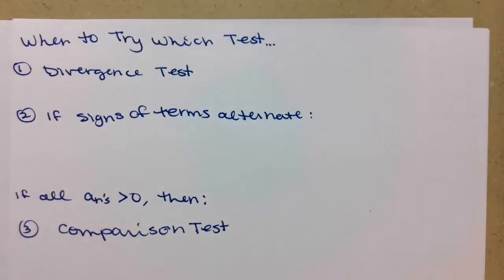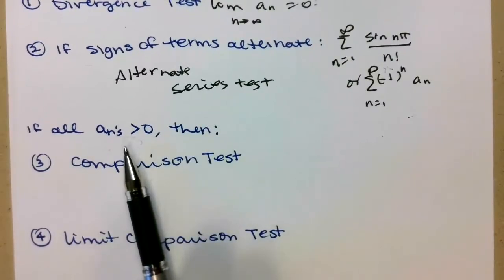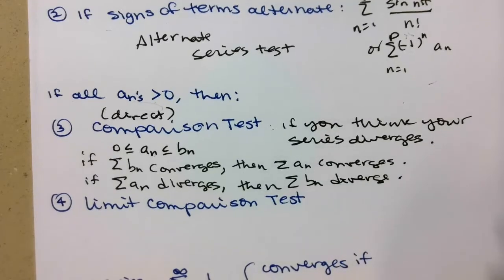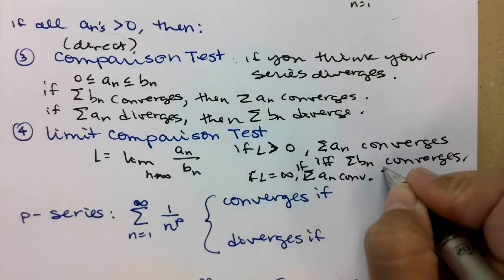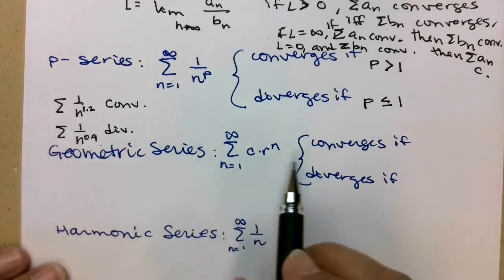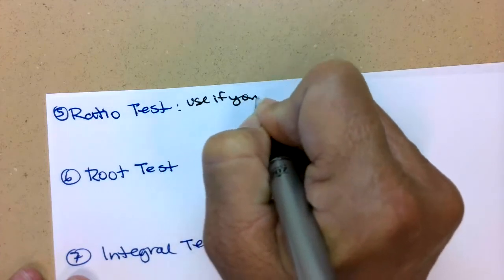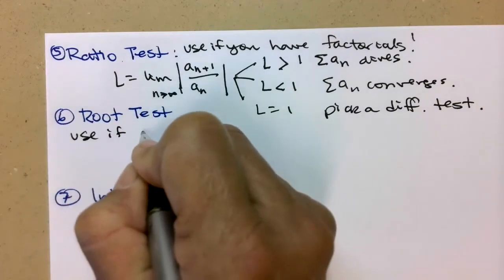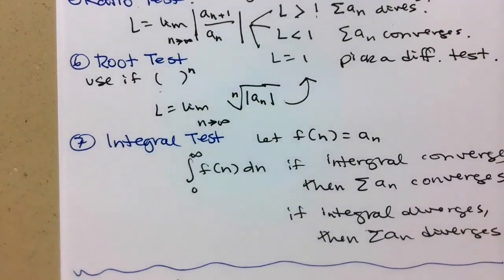Overview of Tests of Convergence for Infinite Series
In this video I give you a brief overview of some of the tests for convergence and divergence for infinite series.